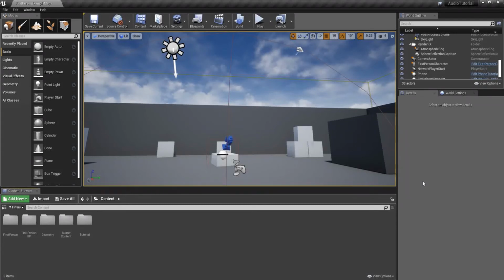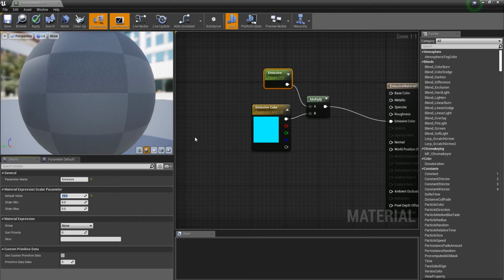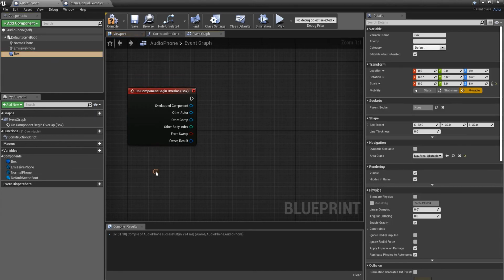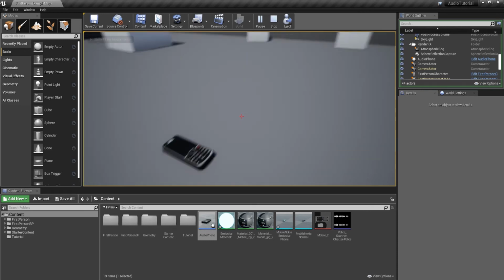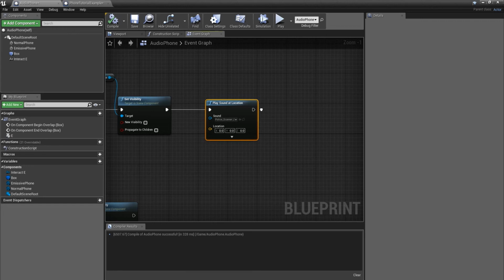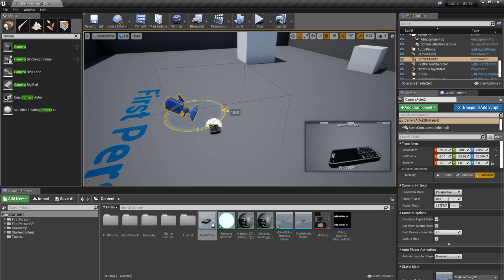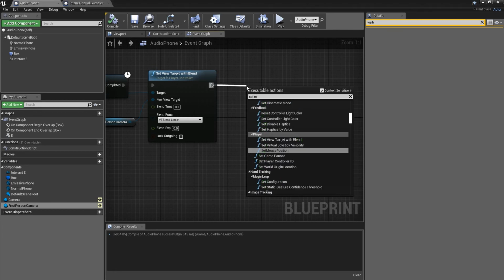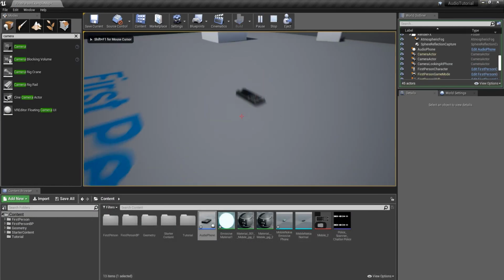Unreal Engine 4 - Interactive Phone for audio logs / Dialogue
In this tutorial, I will teach you how to create an interactive phone which can play audio and lock the player into a camera whilst audio is playing, once the audio is finished the player can resume as usual!